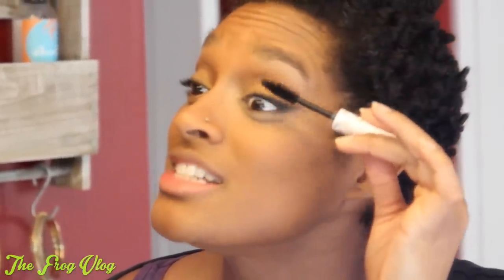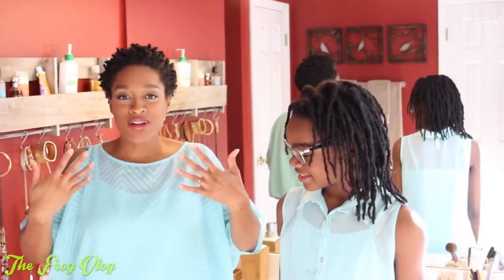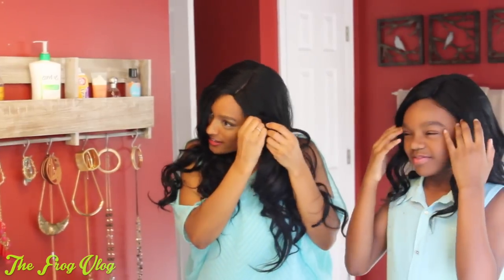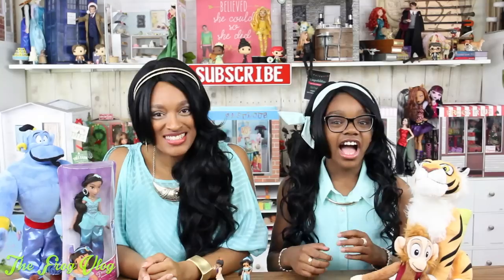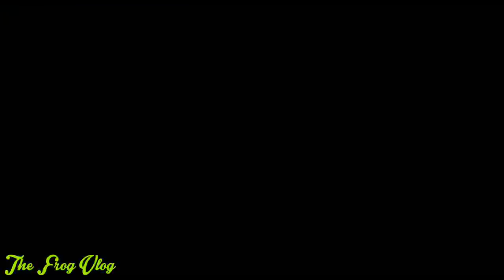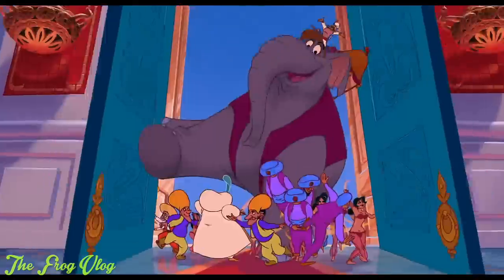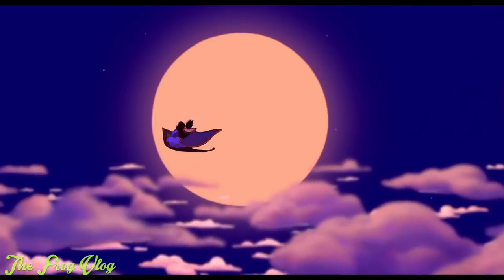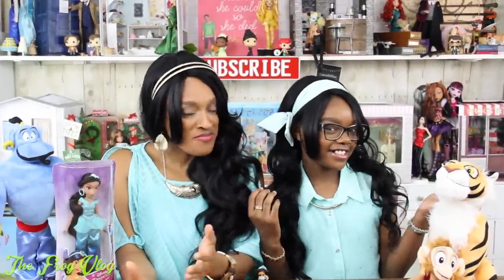Movie Review: Disney's Aladdin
by request: Check out our FABSOME Hair Day Movie Review of Disney's Aladdin!! ... This classic Disney movie is a must have in any Disney Princess Collection!